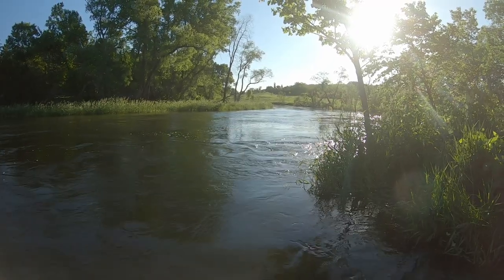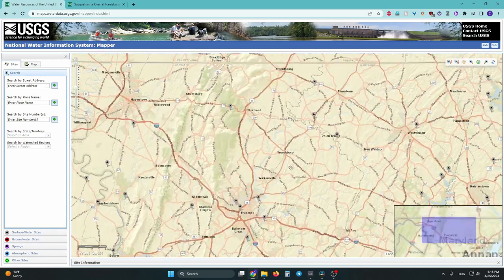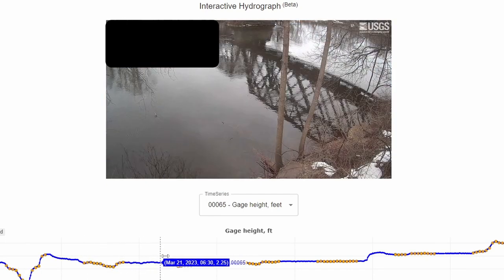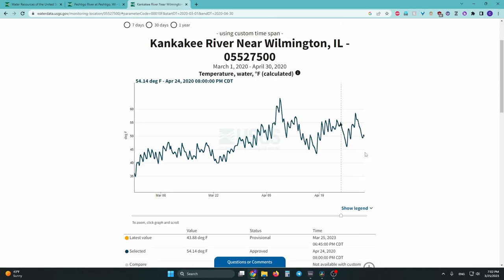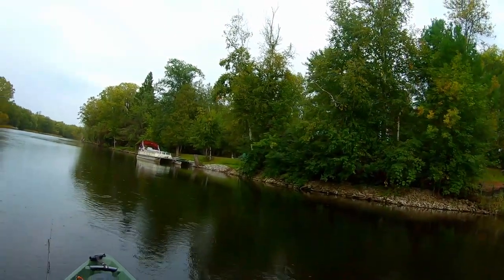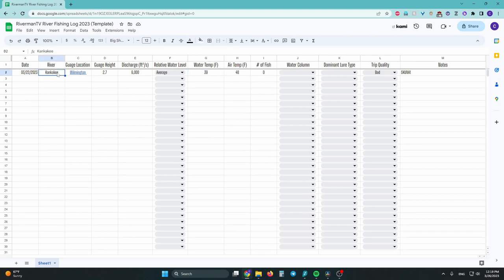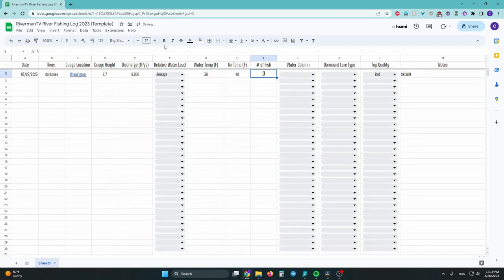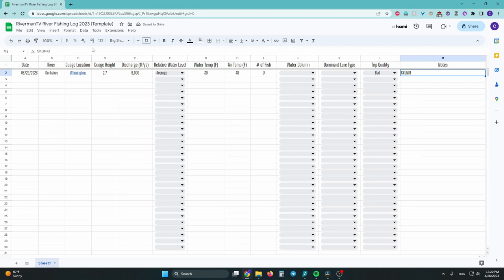Track Data, Catch MORE Fish Using THESE TOOLS